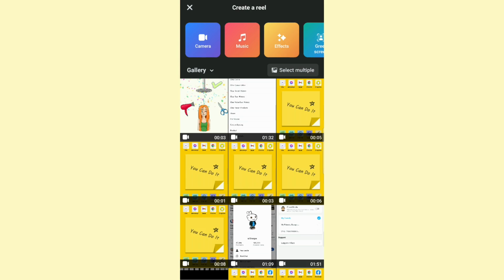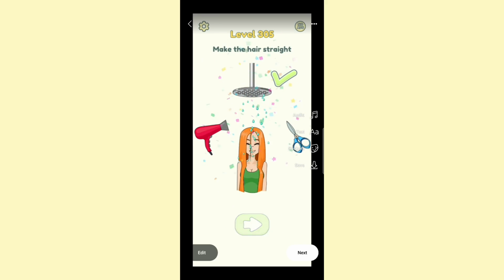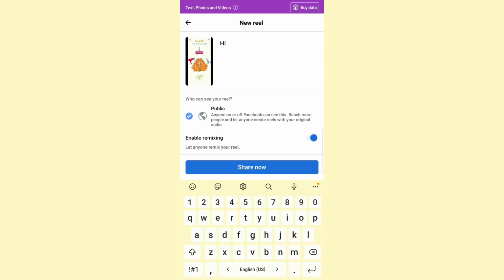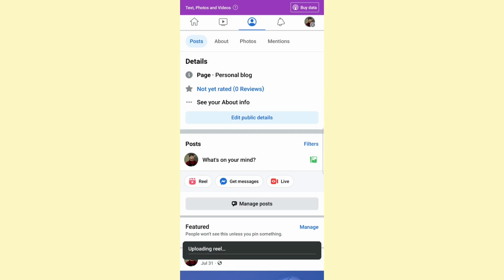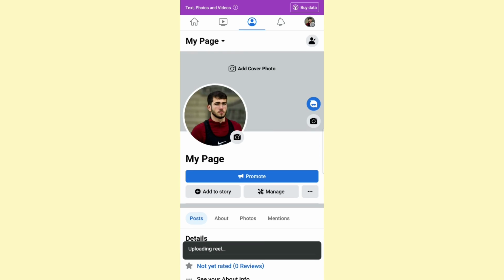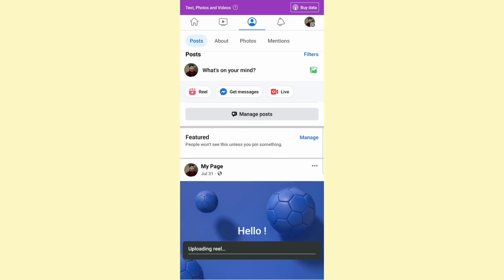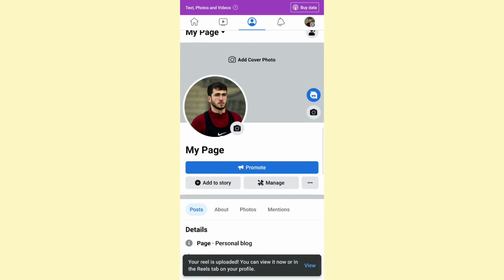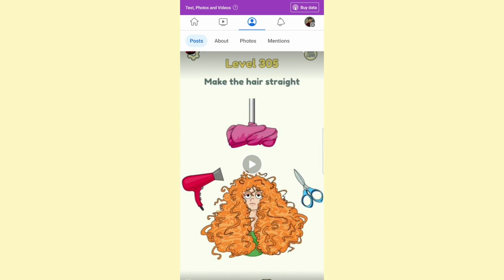How to Upload Reels on Facebook Page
Learn How to Upload Reels on Facebook Page. It is really easy to do and learn to do it in just a few minutes by following this super helpful tutorial.